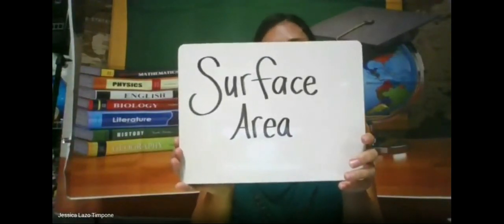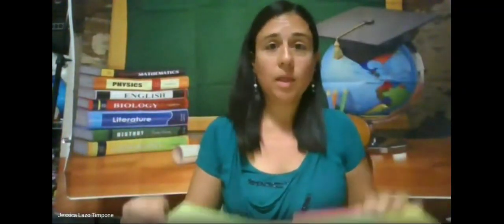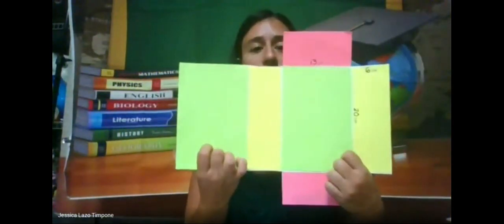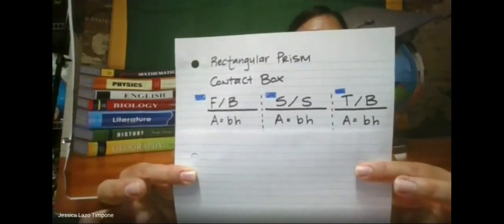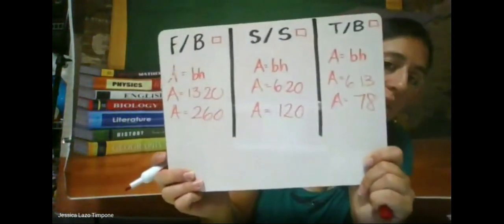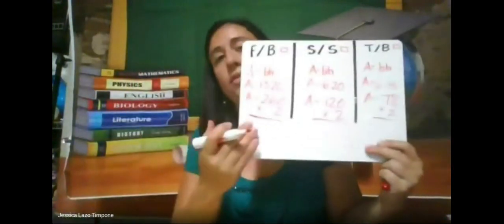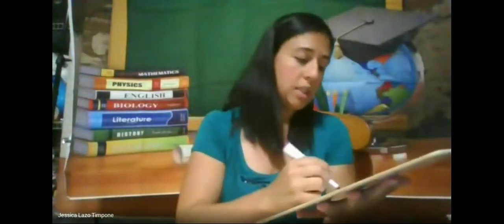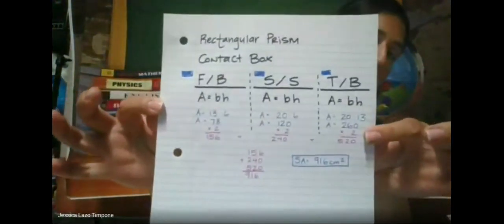EX 1 Surface Area Rectangular Prism